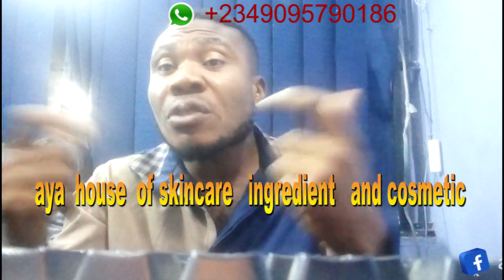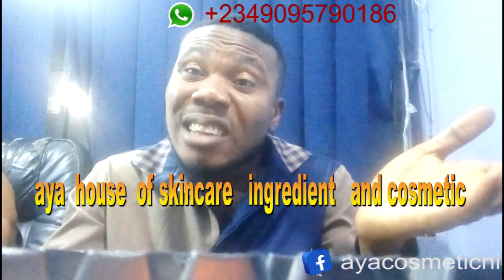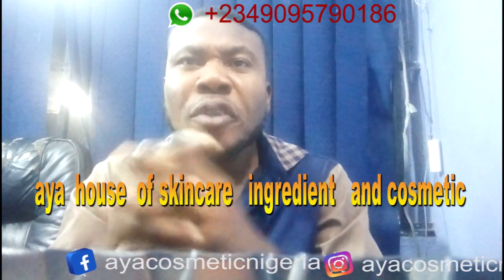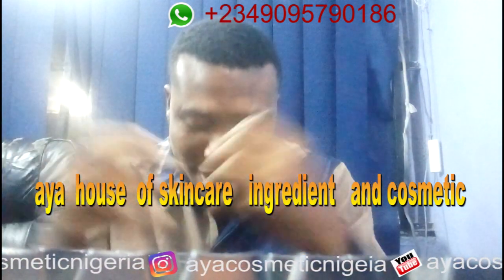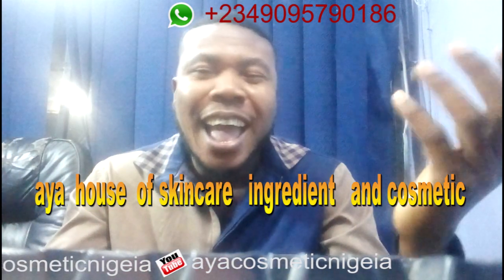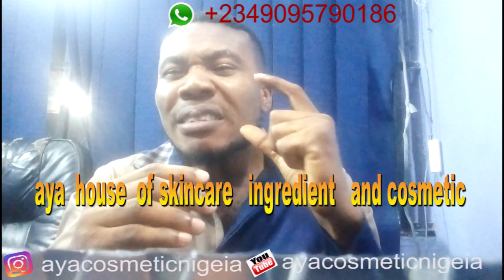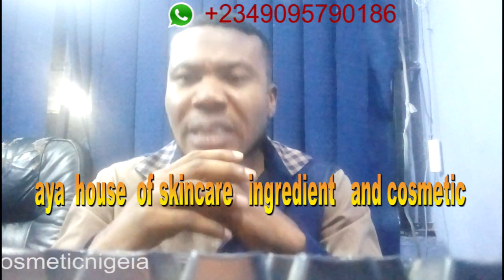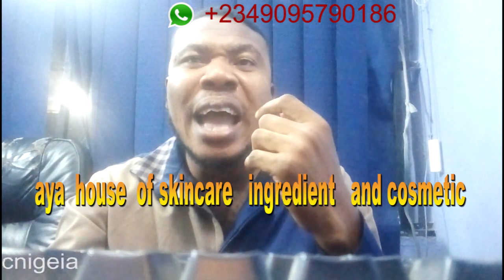HOW TO MAKE YOUR STRETCH MARK OIL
Our Signature Skin Care Treatments are customized to suit your skin care needs. We are dedicated to each individual client. Our skin care treatments and services are performed using an effective products that promote a healthy and beautiful skin.

Services offered:
Training
Deliver nationwide
Sell Organic/ Promixing Products
Skin Consultation